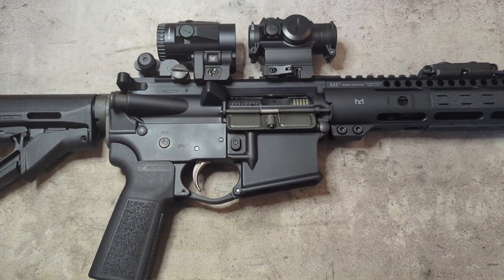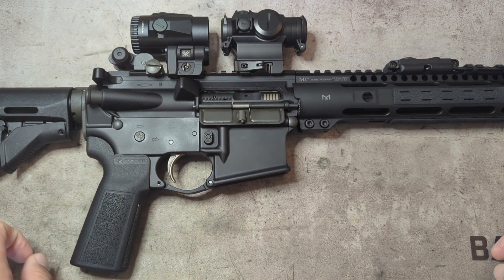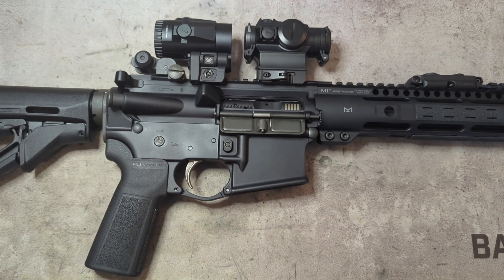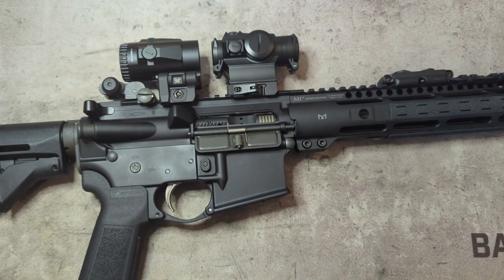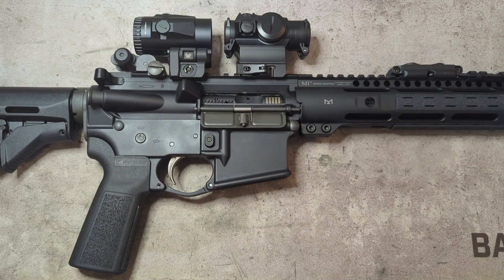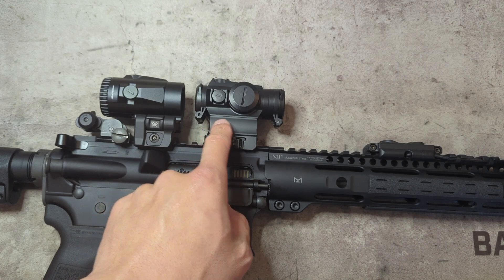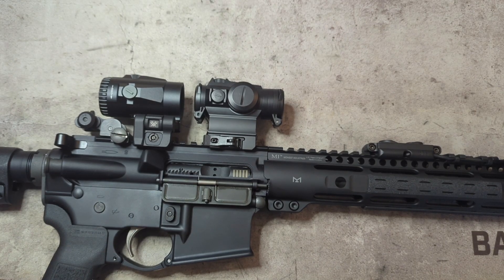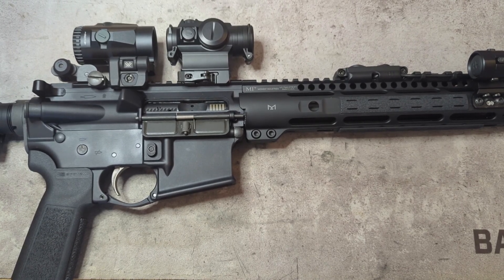Budget Build Overview - Centurion Arms CM4, 16" Faxon Gunner, Midwest Industries Slimline, Expo Arms